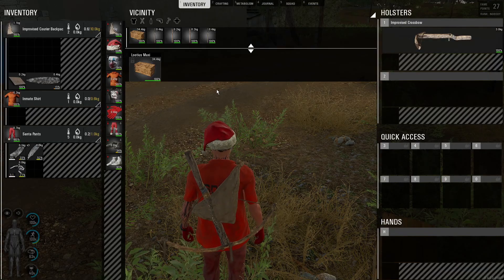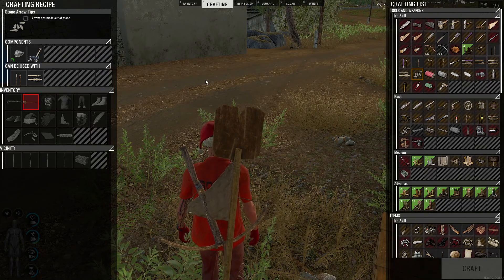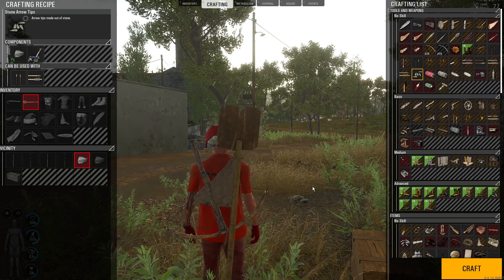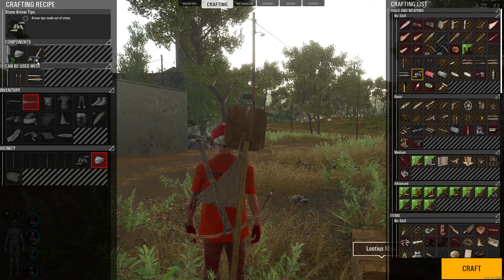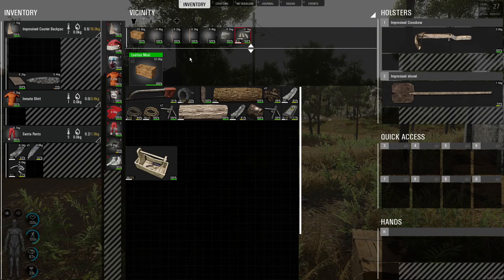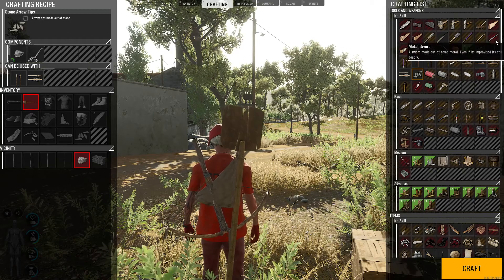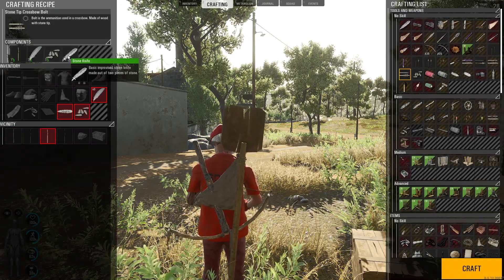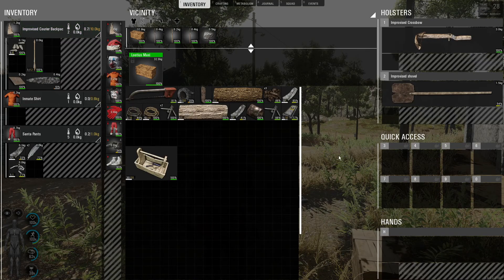SCUM New Player Guide to Crafting: Stone Arrow Tips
This time I show you how to craft the STONE ARROW TIPS!